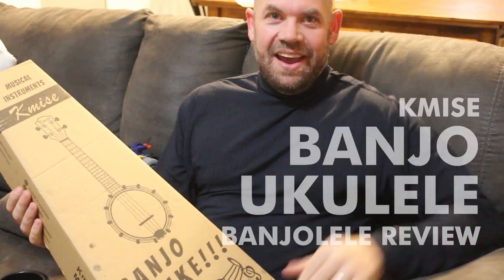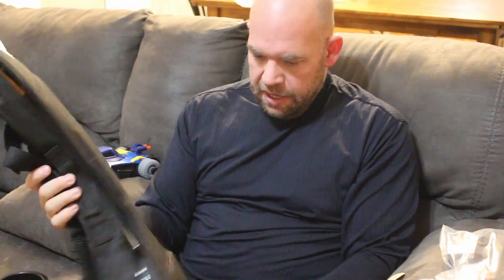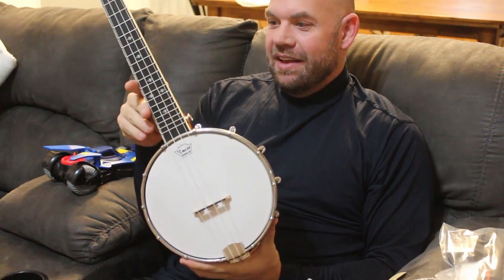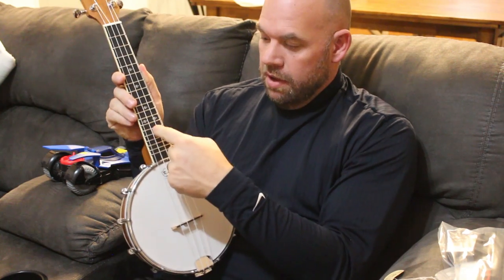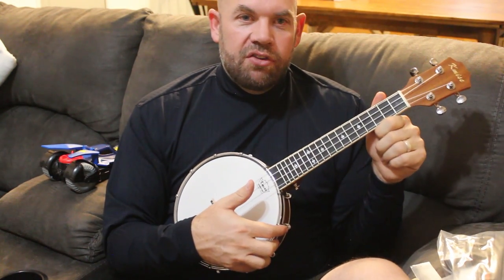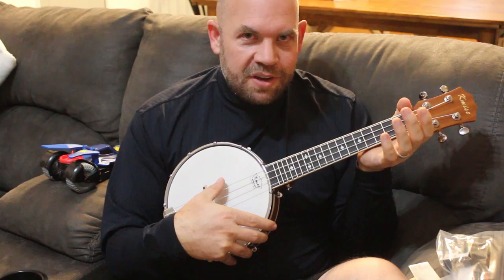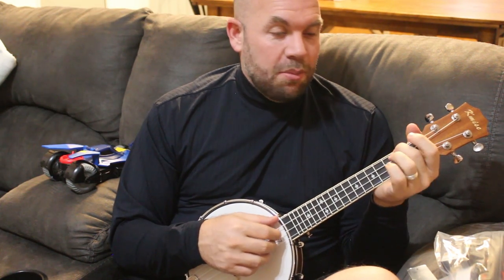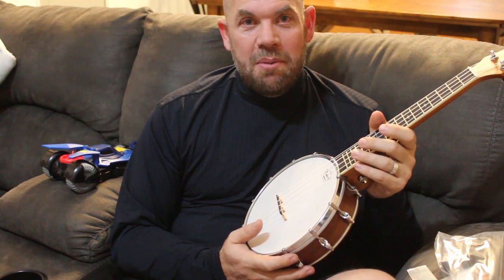Kmise Banjo Ukulele Concert Size 23 Inch Banjolele Review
This kmise banjo ukulele (or banjolele) is fantastic. It's a 23 inch concert uke and it comes with strap, tuner, picks, extra strings, and gig bag. Great for a starter or for someone who wants to have more of the banjo sound on a ukulele.